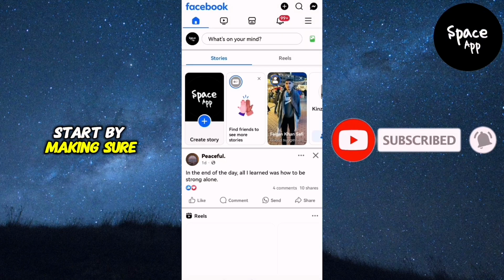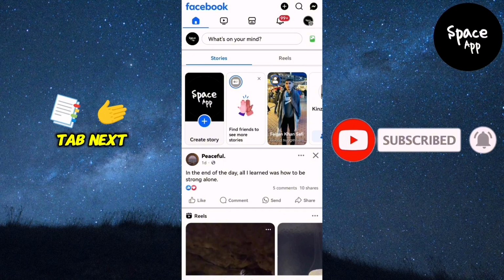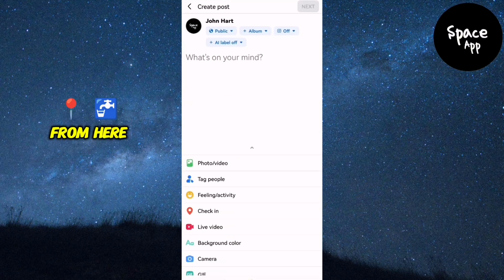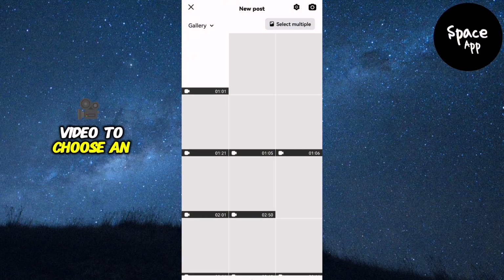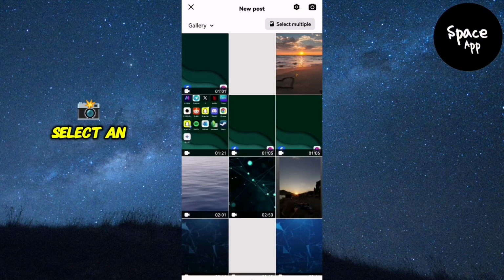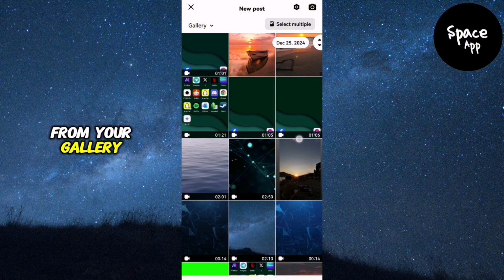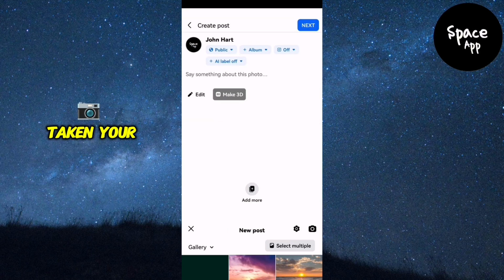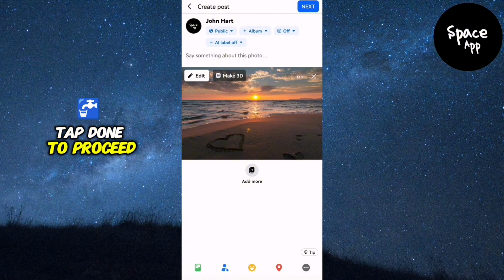How To Make 3D Photo On Facebook | Create A 3D Photo Post | iOS & Android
**Description:**
Learn how to create a 3D photo on Facebook using your iOS or Android device:

1. Open the **Facebook** app.
2. Tap on **What's on your mind?** to start a new post.
3. Select **Photo/Video** and choose the image you want to turn into a 3D photo.
4. After selecting the photo, tap the **Make 3D** option (available for photos with depth data or those that can be processed by Facebook's AI).
5. Preview the 3D effect and adjust the angle if needed.
6. Add your caption or additional content, then tap **Post** to share it on your timeline.

You’ve successfully created and shared a 3D photo on Facebook!